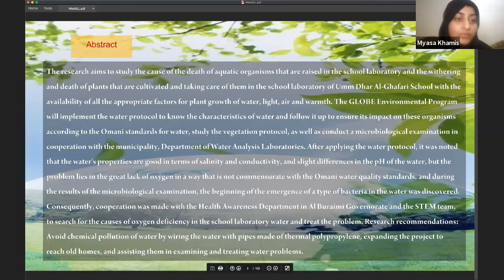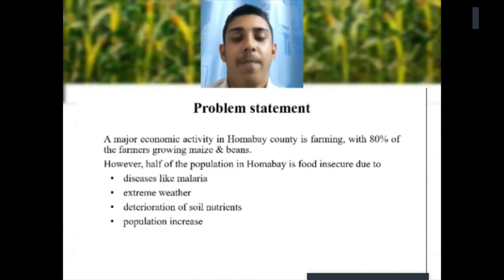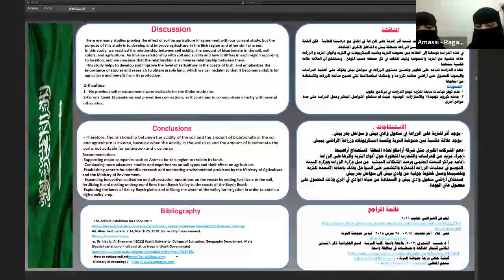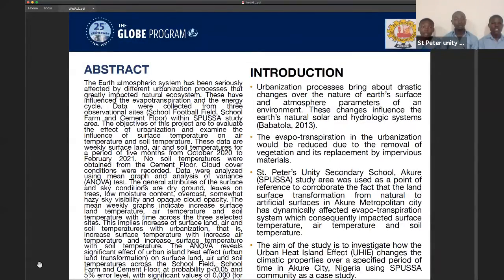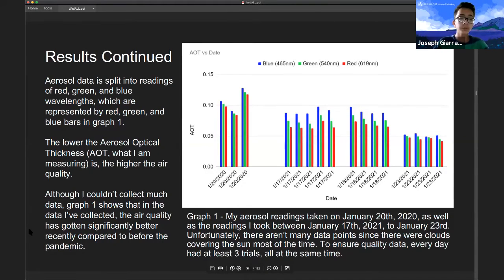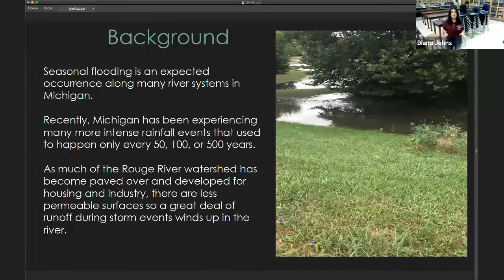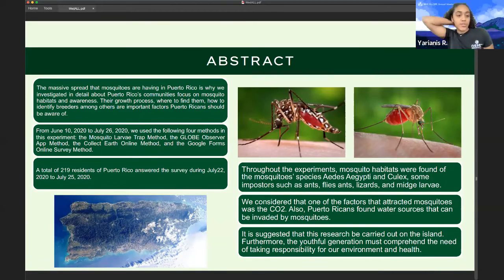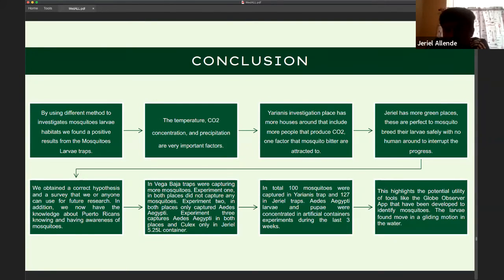Student Showcase 3 Wednesday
In this session, five of the invited students will share PowerPoint presentations on their IVSS research. Each student group will have up to 7 minutes to present their slides and there will be a 5 minute window for audience Q&A after the first three presentations and again after the next two presentations. Then there will be a 15 minute break. After the break, there will be three more presentations and Q&A, then the final four presentations and Q&A again.